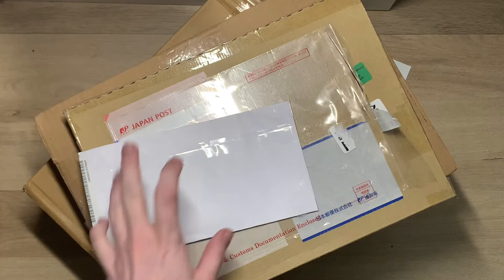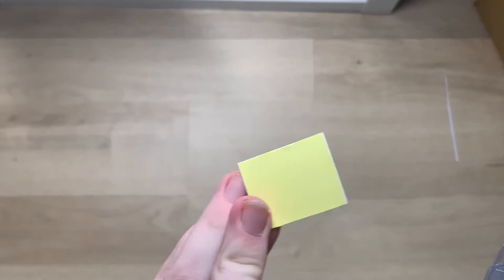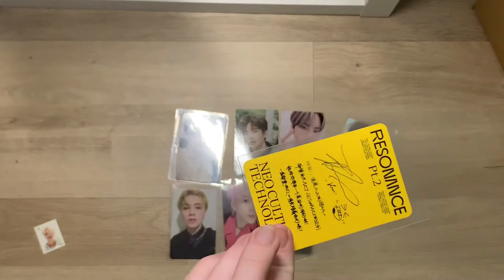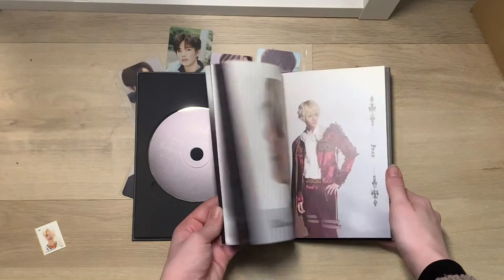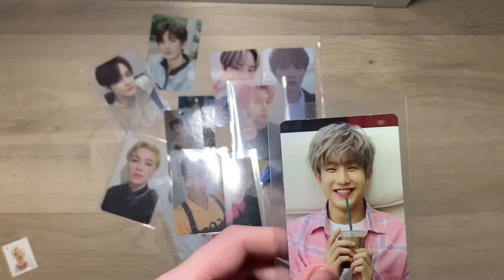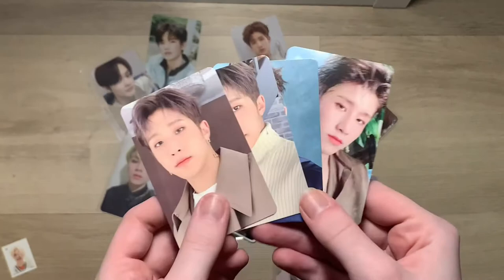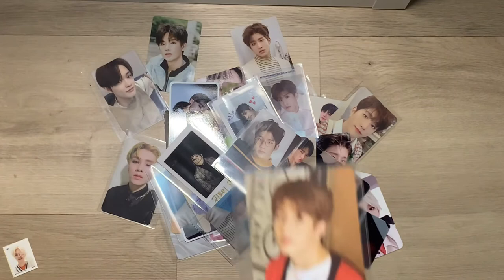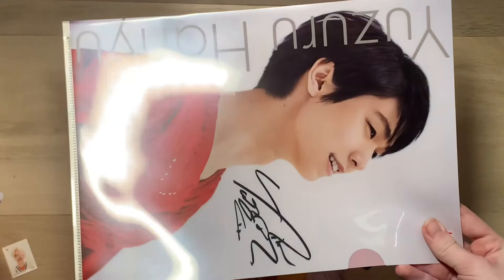KPop Haul #8 - Astro, NCT and More (70+ cards)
Hi and welcome back to another storing photocard video! I hope you enjoy it.

flyhigh.trades